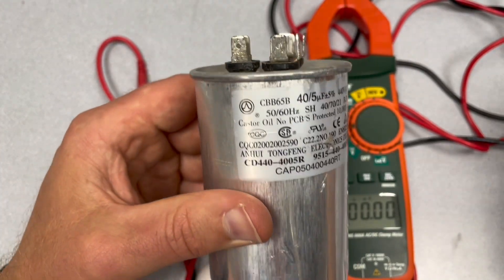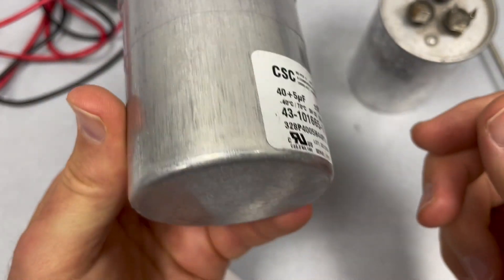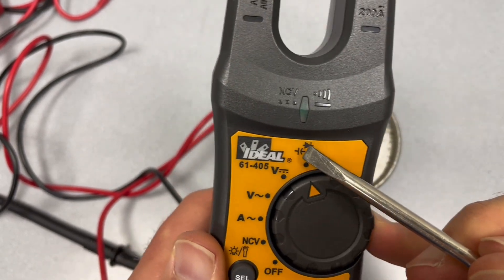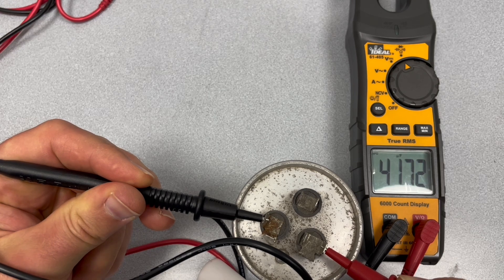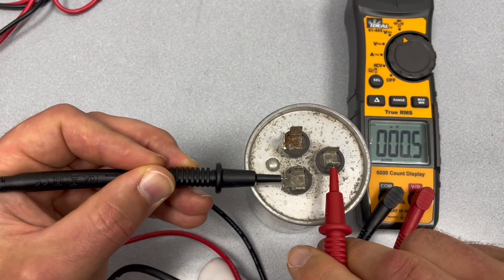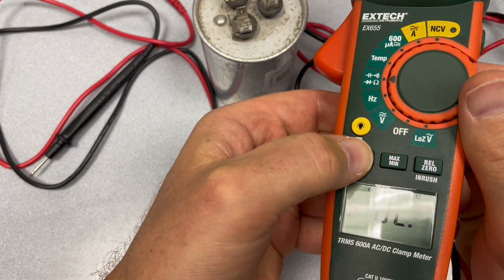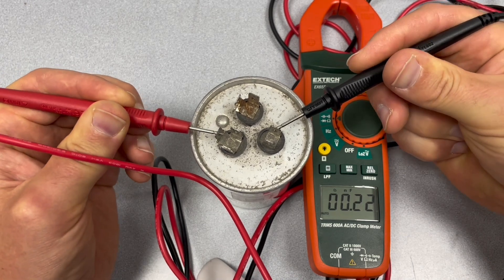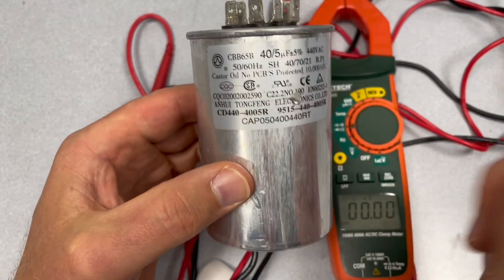How to test Capacitor with a Multimeter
Testing AC capacitors with a multimeter can determine if the capacitor is working correctly

To test a capacitor with a multimeter, follow these steps:

Discharge the Capacitor: Before testing, ensure the capacitor is discharged to avoid damaging the multimeter or causing a shock. You can discharge it by shorting the two leads with a resistor or a screwdriver with an insulated handle.
Set the Multimeter to the Capacitance Mode: If your multimeter has a capacitance mode (often marked with a symbol resembling two parallel lines), set it to that mode.
Measure the Capacitance:
Connect the multimeter probes to the capacitor terminals (polarity doesn’t matter for non-polarized capacitors, but for polarized capacitors, connect the positive probe to the positive terminal and the negative probe to the negative terminal).
Read the capacitance value on the multimeter display. Compare this value to the capacitor's rated capacitance value (usually printed on the capacitor itself). If the reading is significantly lower than the rated value, the capacitor may be faulty.
If No Capacitance Mode: If your multimeter doesn't have a capacitance mode, you can check the capacitor's general condition using the resistance (Ohm) mode:
Set the multimeter to measure resistance.
Place the probes on the capacitor terminals. A good capacitor should initially show a low resistance, which gradually increases as the capacitor charges. After some time, the resistance should read as "infinite" or very high.
If the reading stays low or fluctuates rapidly, the capacitor is likely shorted or damaged.